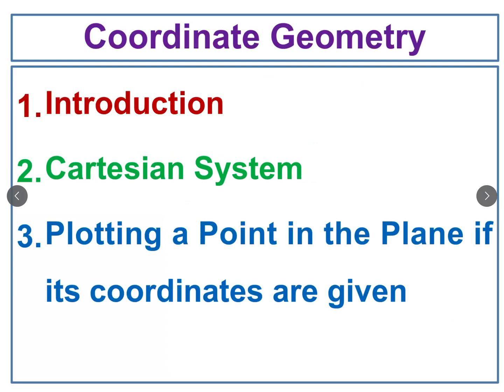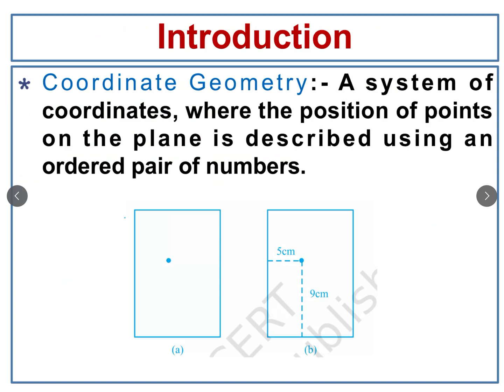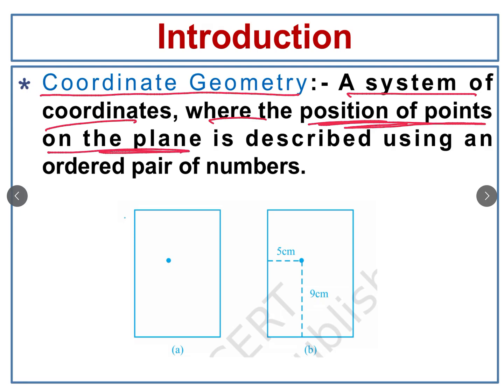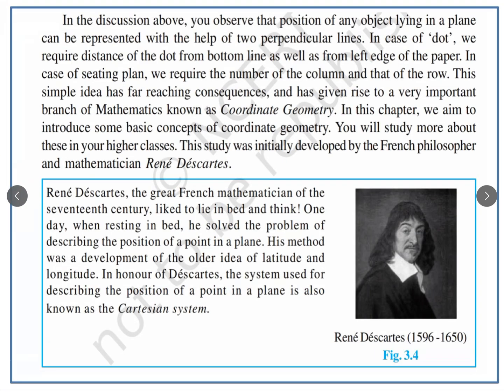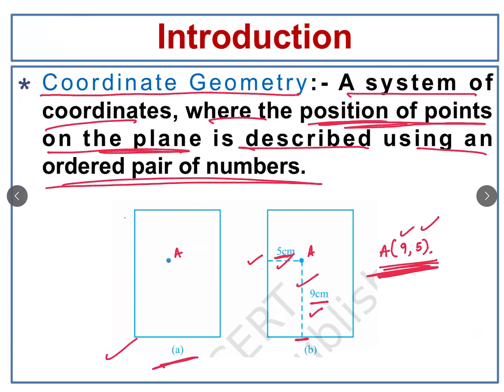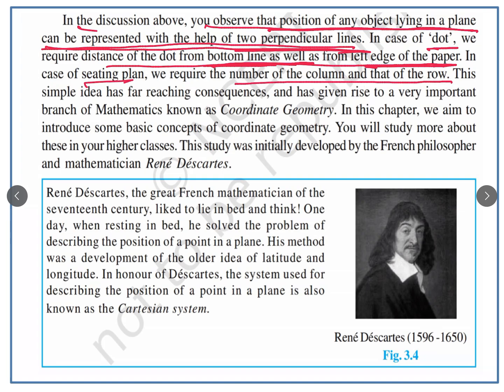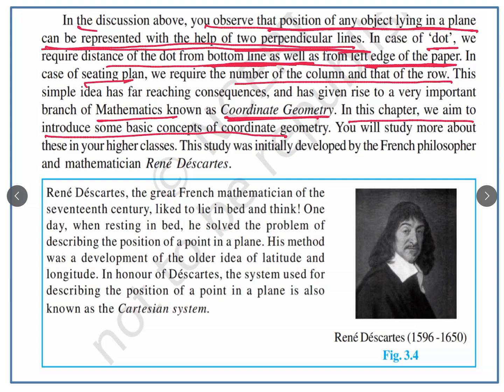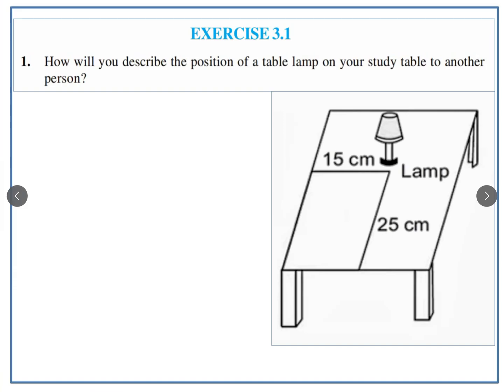CBSE/NCERT MATHEMATICS CLASS 9th CHAPTER 2 Coordinate Geometry Exercise 3.1 (SESSION 01)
Link for CBSE/NCERT MATHEMATICS CLASS 9th CHAPTER 2 POLYNOMIALS Exercise 2.5 Part 2 (SESSION 06) is given below

Link for CBSE/NCERT MATHEMATICS CLASS 9th CHAPTER 2 POLYNOMIALS Exercise 2.5 Part 1 (SESSION 05) is given below

Link for CBSE/NCERT MATHEMATICS CLASS 9th CHAPTER 2 POLYNOMIALS Exercise 2.4 (SESSION 04) is given below

Link for CBSE/NCERT MATHEMATICS CLASS 9th CHAPTER 2 POLYNOMIALS Exercise 2.3 (SESSION 03) is given below

Link for CBSE/NCERT MATHEMATICS CLASS 9th CHAPTER 2 POLYNOMIALS Exercise 2.2 (SESSION 02) is given below

Link for CBSE/NCERT MATHEMATICS CLASS 9th CHAPTER 2 POLYNOMIALS Exercise 2.1 (SESSION 01) is given below

Link for CBSE/NCERT MATHEMATICS CLASS 9th CHAPTER 1 NUMBER SYSTEMS Exercise 1.1 (SESSION 01) is given below

Link for CBSE/NCERT MATHEMATICS CLASS 9th CHAPTER 1 NUMBER SYSTEMS Exercise 1.2 (SESSION 02) is given below

Link for CBSE/NCERT MATHEMATICS CLASS 9th CHAPTER 1 NUMBER SYSTEMS Exercise 1.3 (SESSION 03) is given below

Link for CBSE/NCERT MATHEMATICS CLASS 9th CHAPTER 1 NUMBER SYSTEMS Exercise 1.4 (SESSION 04) is given below

Link for CBSE/NCERT MATHEMATICS CLASS 9th CHAPTER 1 NUMBER SYSTEMS Exercise 1.5 (SESSION 05) is given below